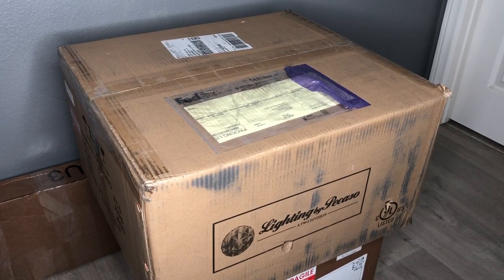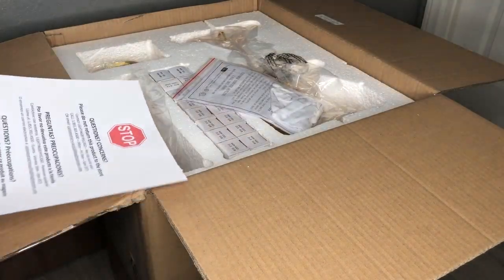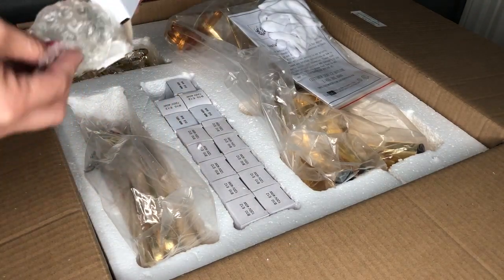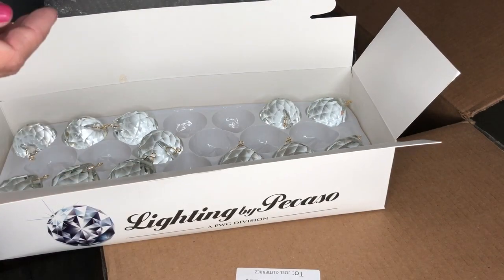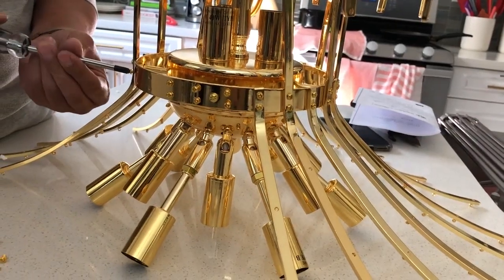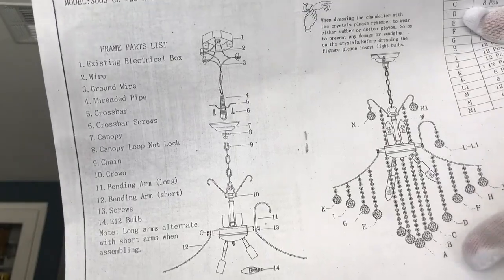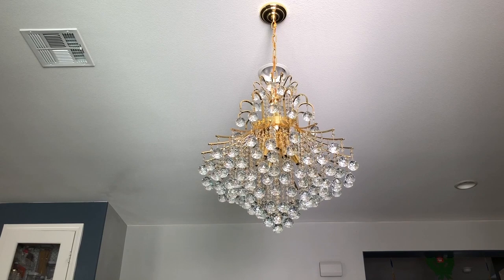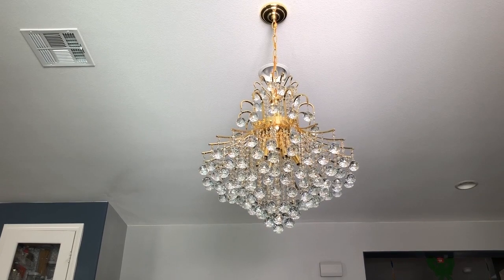COSTCO CHANDELIER Lighting by Pecaso 15 Lights Chandelier unboxing and installation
Lighting by  Pecaso15 Lights Chandelier from Costco.

Regular price was $599.99
Was on sale for $479.99 after $120 off

Electrician was $120
Other installation materials $20

Now on sale at Costco for $499.99 after $100 off
from 12/27/18 through 1/21/19

Thank you guys for stopping by and I hope you guys enjoy this video. Btw, if you guys are curious where I am, I currently live in California USA but I'm originally from The City of Smile (Bacolod City) and I can fluently speak Ilonggo, tagalog and tagalog. Joke! english naman.